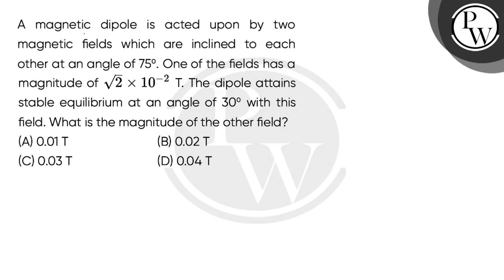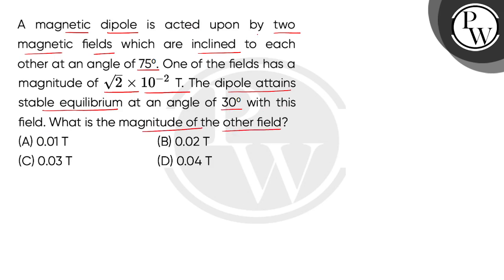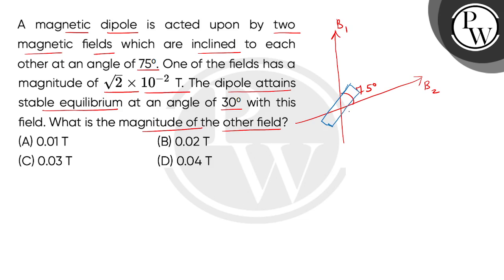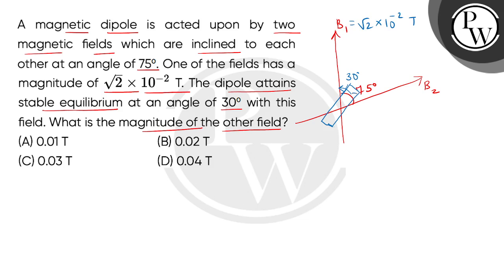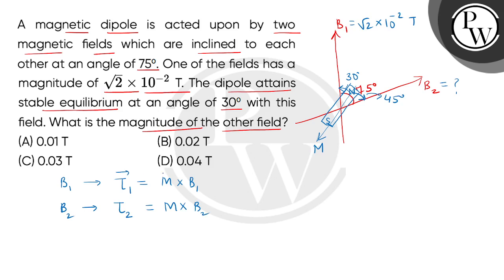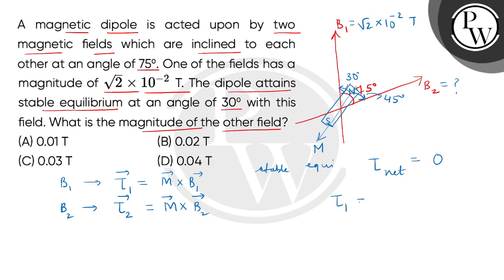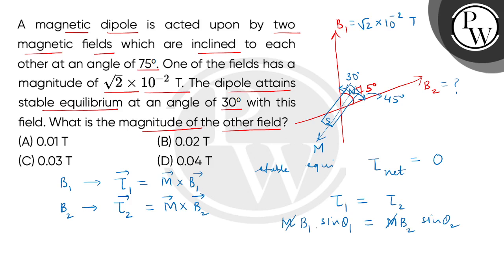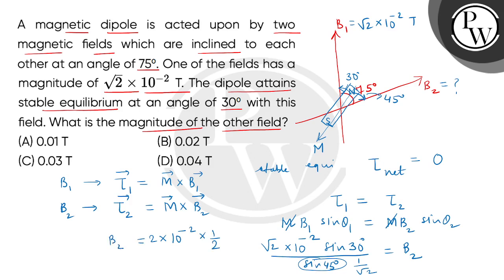A magnetic dipole is acted upon by two magnetic fields which are inclined to each other at an an....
A magnetic dipole is acted upon by two magnetic fields which are inclined to each other at an angle of 75ordm;. One of the fields has a magnitude of 2times;10-2 T. The dipole attains stable equilibrium at an angle of 30ordm; with this field. What is the magnitude of the other field?